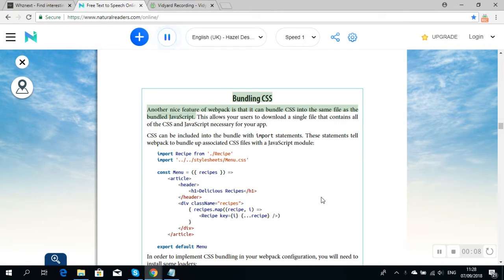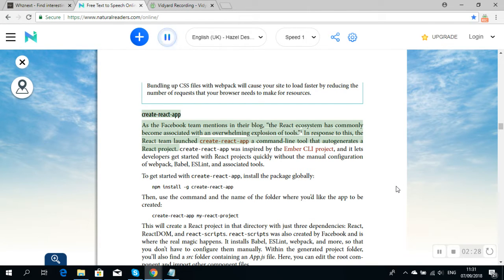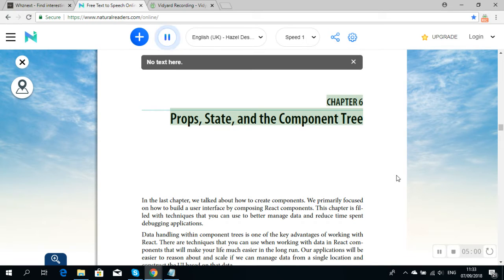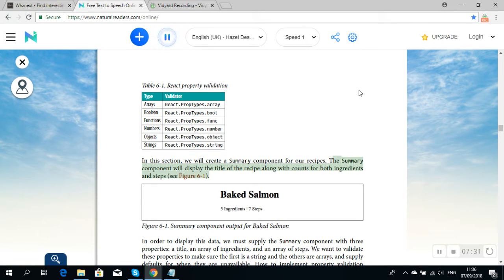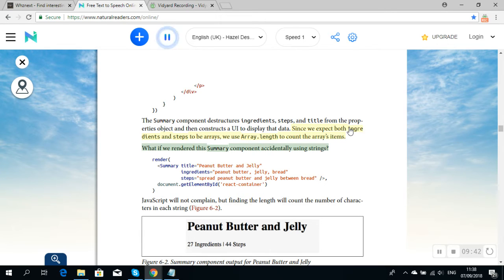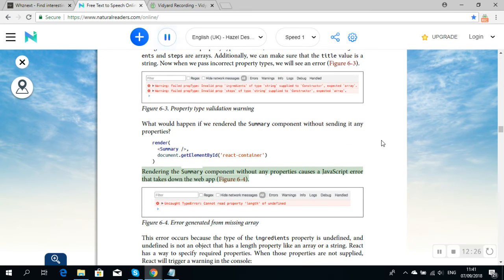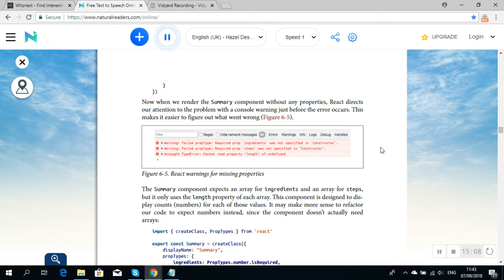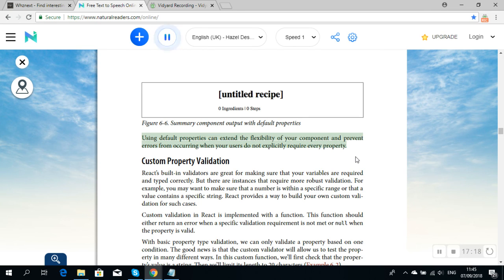Learning_React - Thirteenth Reading